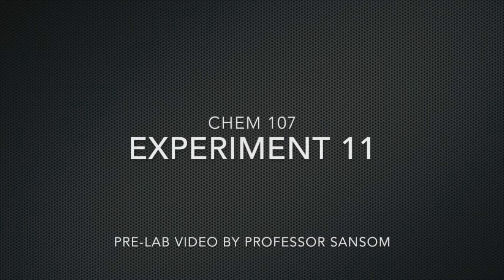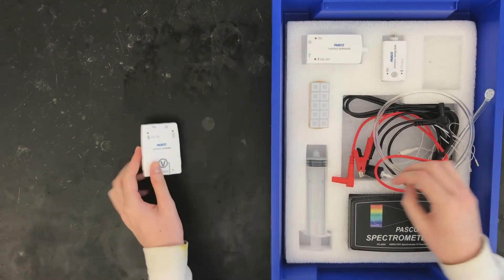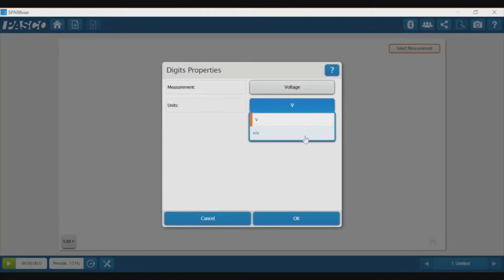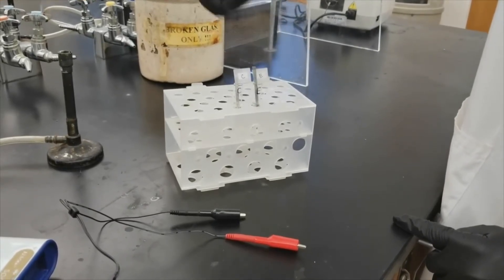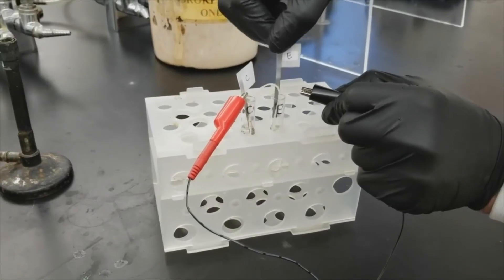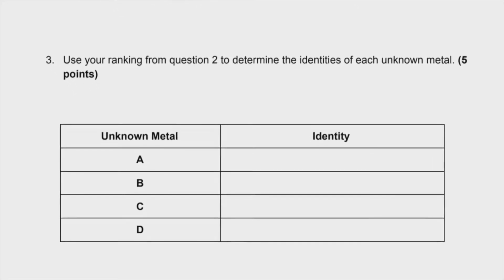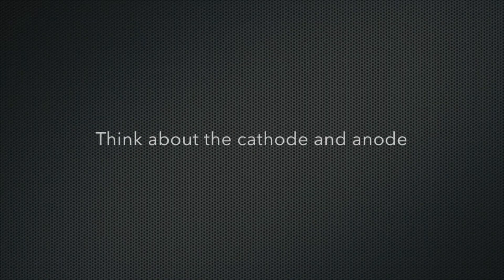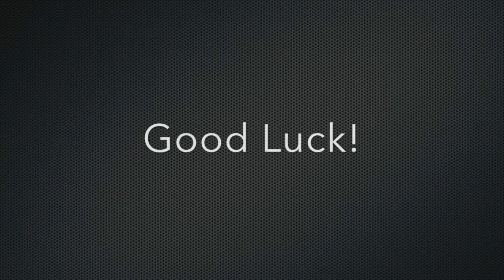Experiment 11 Preview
Chem 107 Experiment 11: Electrochemistry
Preview of experimental procedure